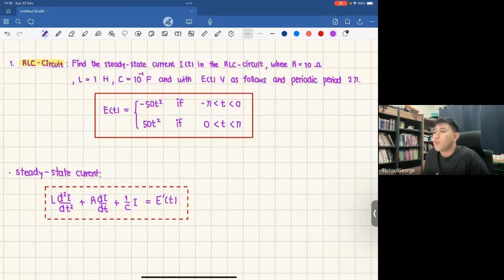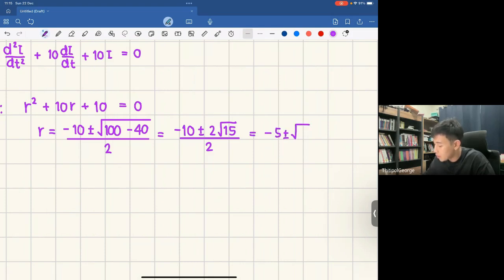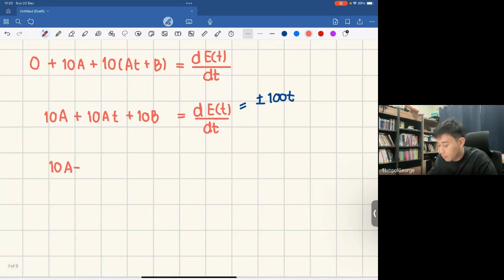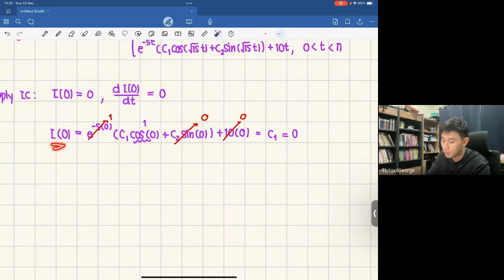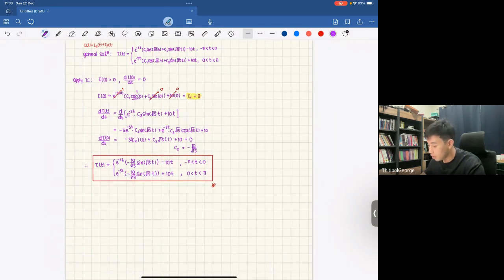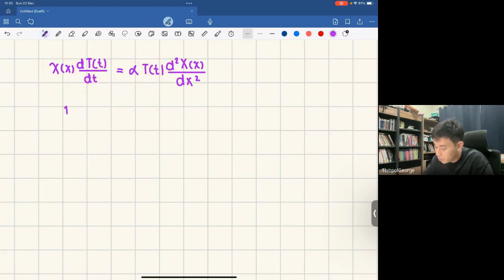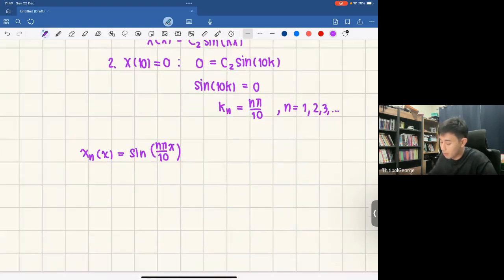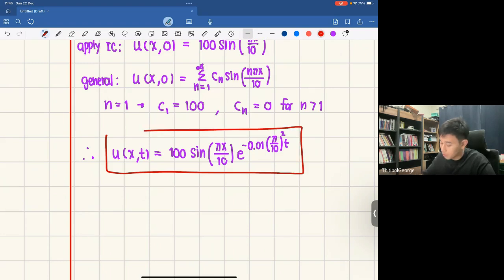Applied Maths for Physics problem